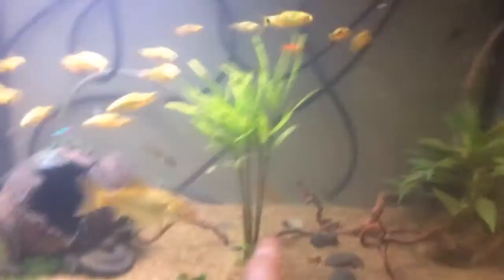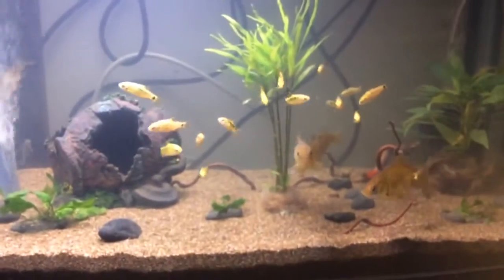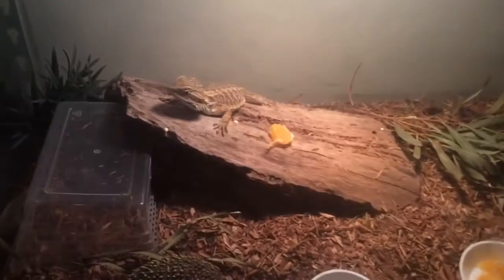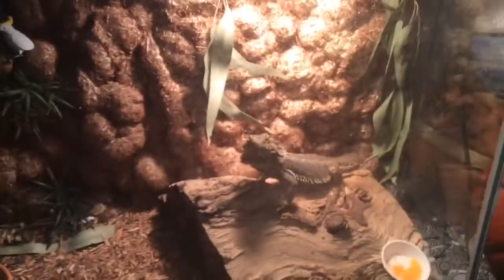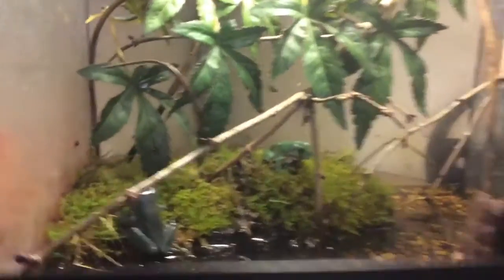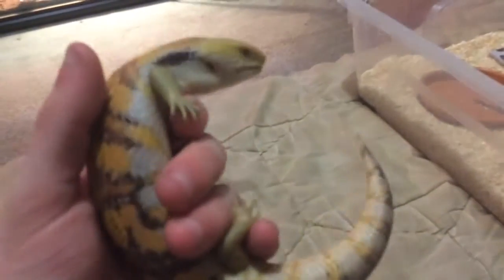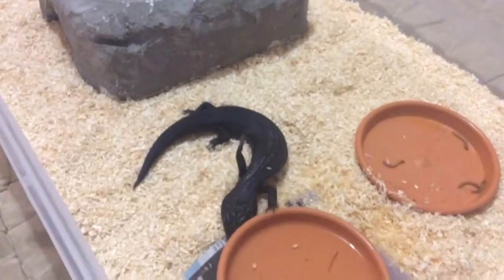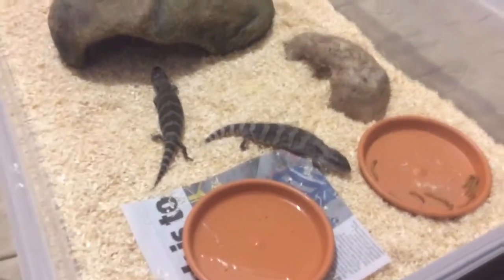Reptile Room Tour July - Update!!